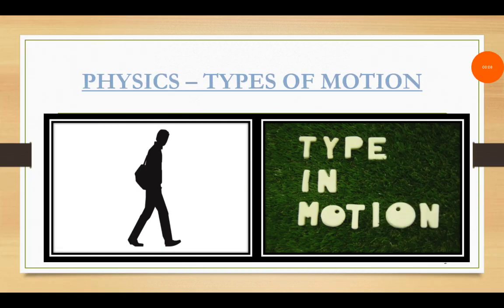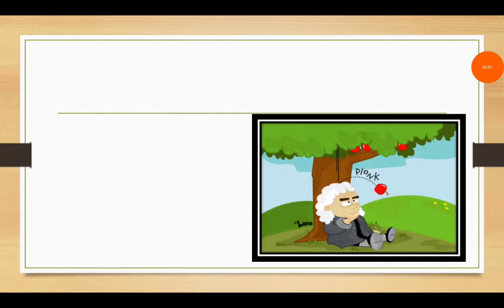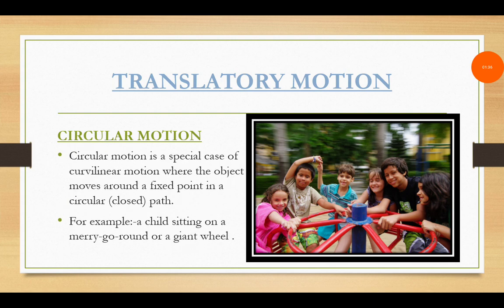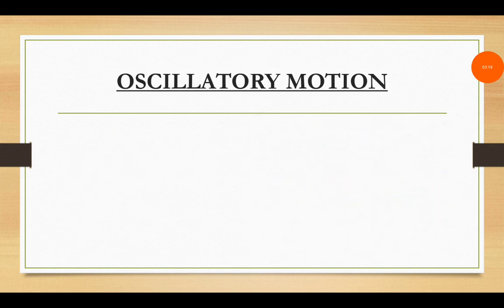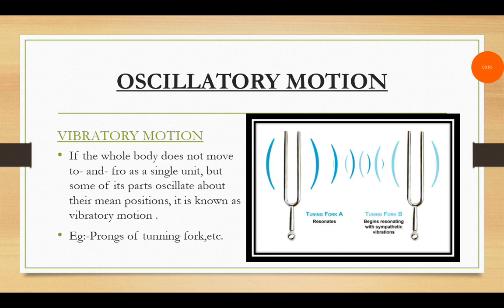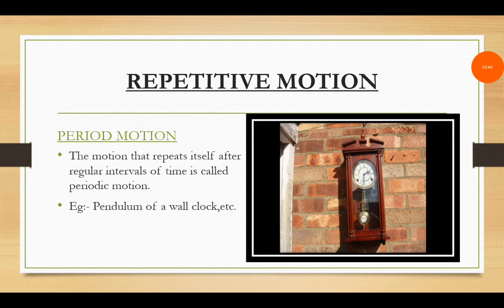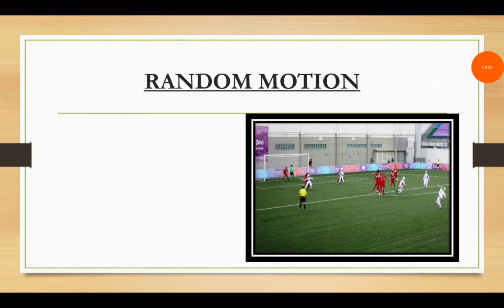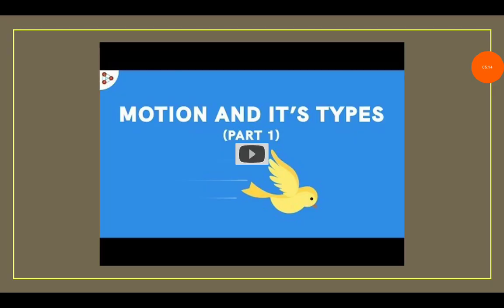TYPES_OF_MOTION | IT'S STUDY TIME WITH ANUSHKA!